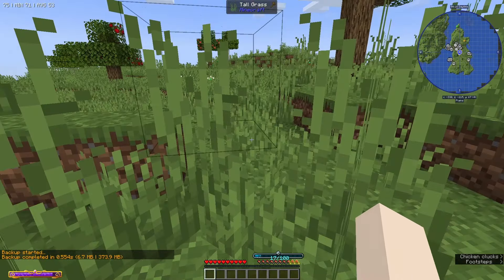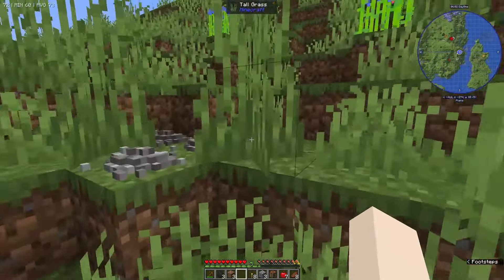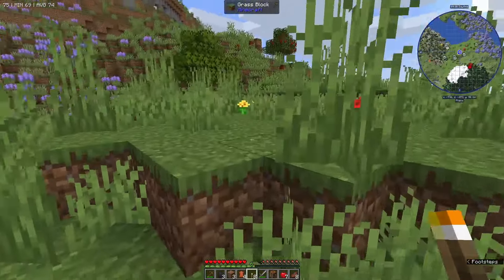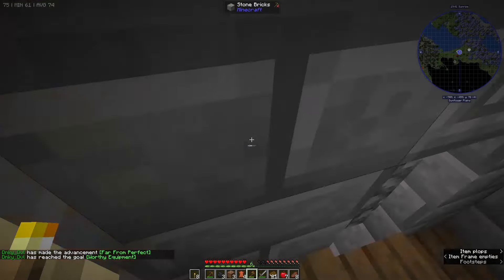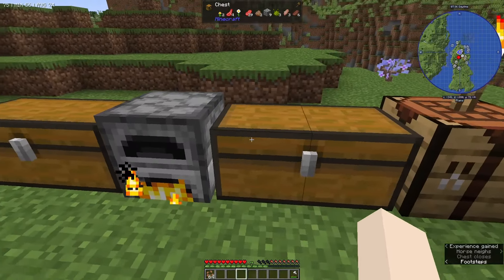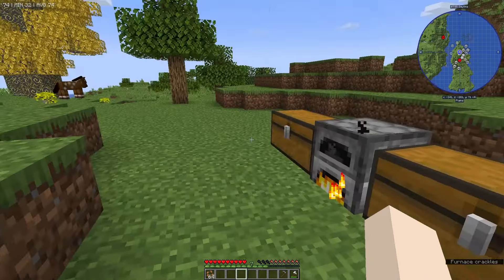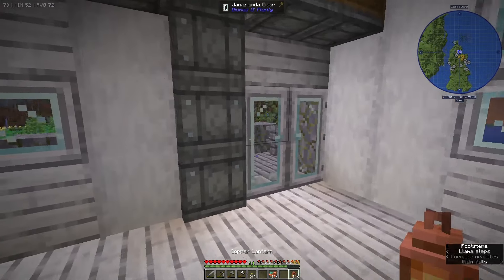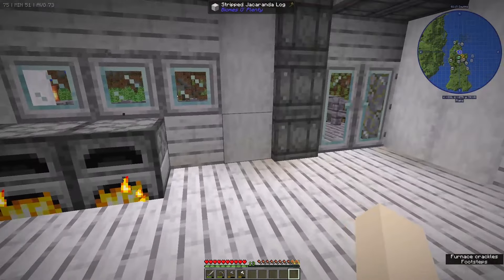A Fresh Start - Let's Play Minecraft ATM9: Episode 1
Hello there! We're starting again with ATM9! Mainly because there have been 200+ mods added since I last got to play!

Come along for the journey and see how much we can learn!

Most music used is from StreamBeats